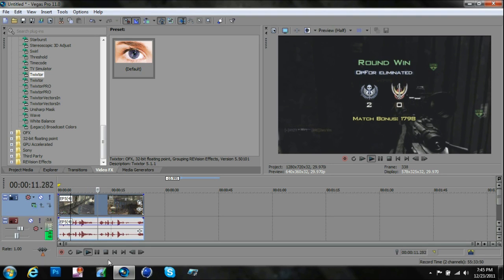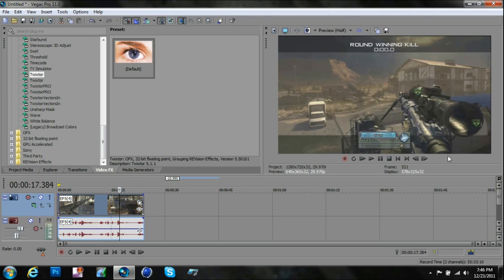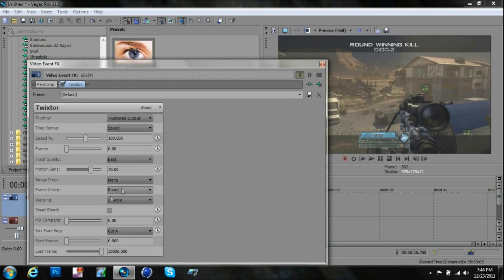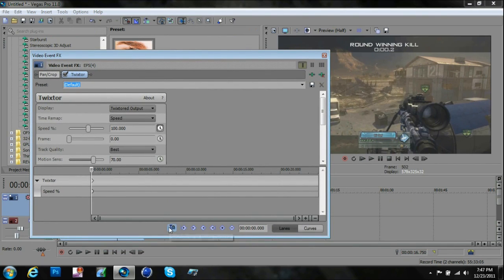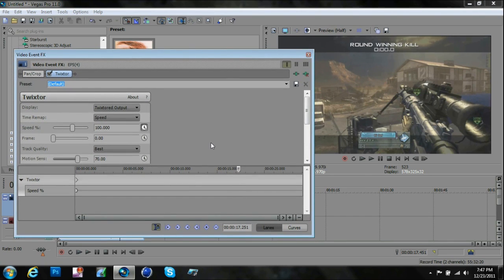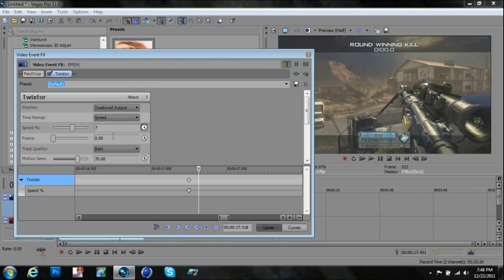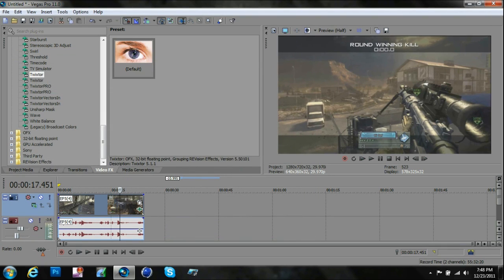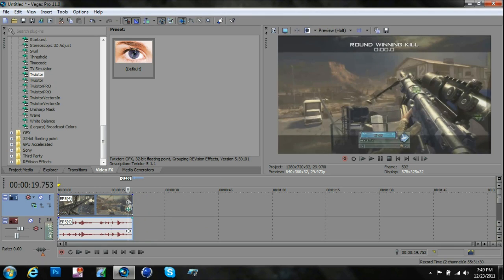Twixtor tutorial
how i do Twixtor in Sony Vegas